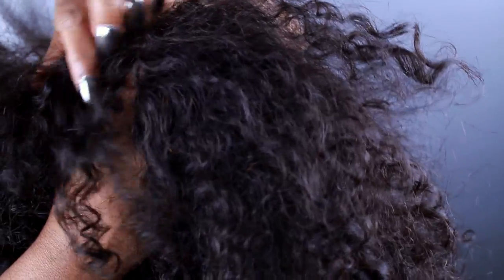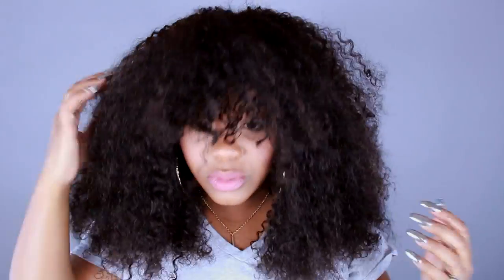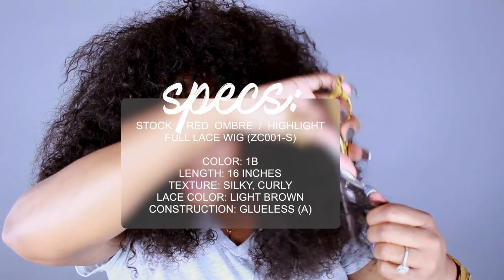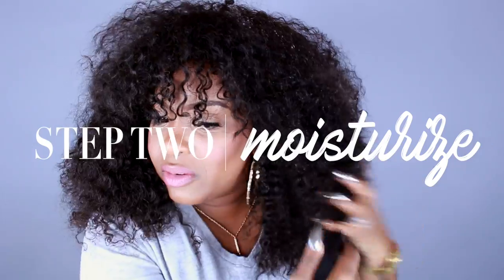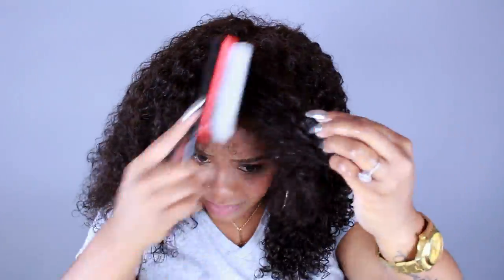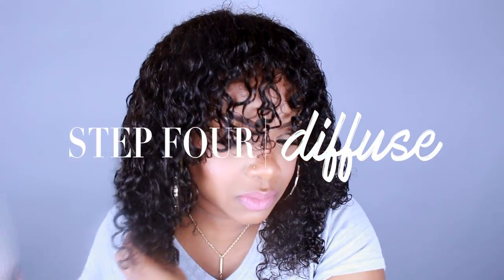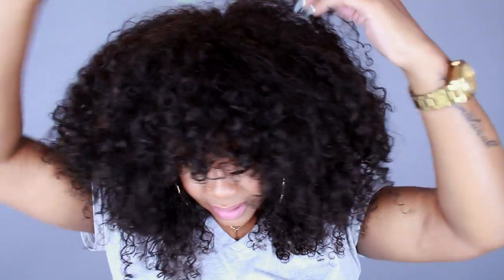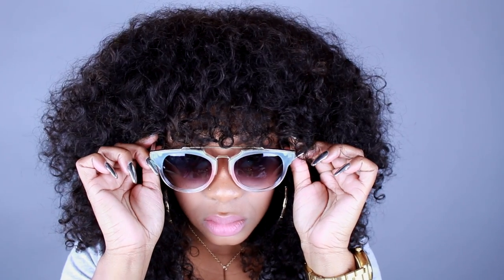RPGSHOW CURLY WIG with a BANG | Yolanda Renee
Hey Curls...I got a few new wigs in the mail recently...can't wait to show you them. First up is this super cute curly wig with a bang. YES GIRL...IT CAME JUST LIKE THIS! I had to frame my face a bit but that was it. I didn't have to bleach the knots or anything. This wig is HIGH QUALITY! The hair is so soft and super easy to detangle. When I added my detangling spritz on it the curls popped like POW!

Now go window shop, If you want this exact wig...here's the info

STOCK RED OMBRE/HIGHLIGHT FULL LACE WIG (ZC001-S)
HAIR COLOR: 1B
HAIR LENGTH: 16 INCHES
HAIR TEXTURE: SILKY/CURLY
LACE COLOR: LIGHT BROWN
CAP CONSTRUCTION: CAP-A GLUELESS LACE CAP
CAP SIZE: SIZE 1

This wig is very similar to my other curly wig from RPGShow however, this one came already cut into a bob with bangs. Now I wish I didn't cut the other curly wig...I should have a longer curly wig and a shorter one. Oh well. LOL! Hope you enjoy this video! XO

PRODUCT USED